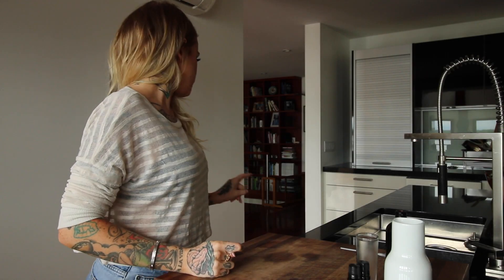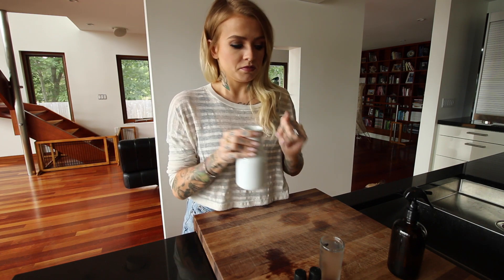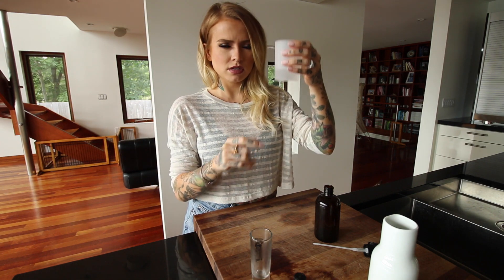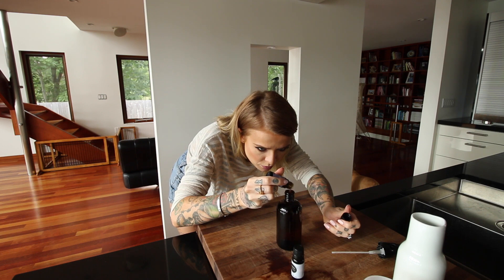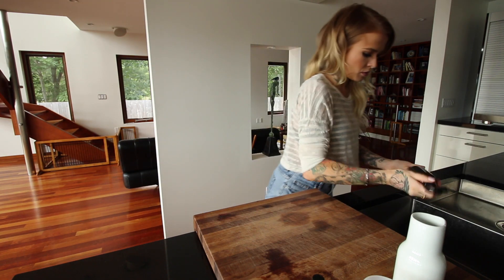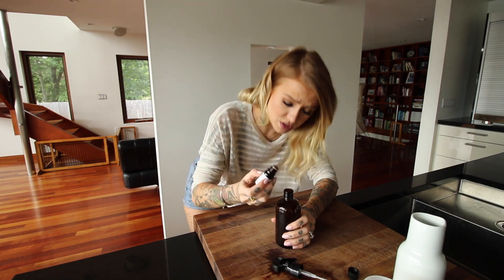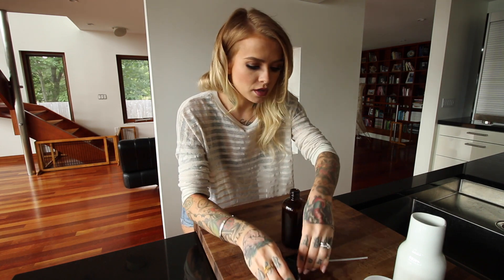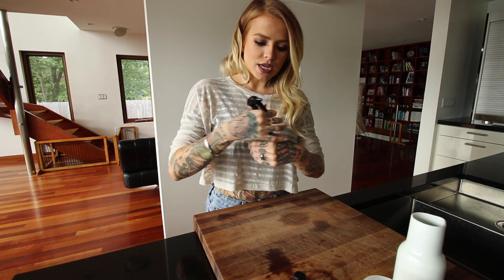DIY Linen Spray Experiment- Rhian HY/ WIFELIFE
Sorry if the sound is weird on this one, it didn’t sound like this until i exported it so try turning it down a bit and it should improve.

▼ Stuff Used ▼

Glass spray bottle

Water

1-2 oz Plain, cheap vodka

Lavender Essential Oil

Vanilla Essential Oil

Or whichever oils you prefer, i like this brand

▼ Links & Discounts ▼

Sexy Box ($15 off monthly sub w/code sexyrhian40 or $20 off 3 month sub w/code sexy3box)

▼ FAQ ▼

▼ FTC ▼